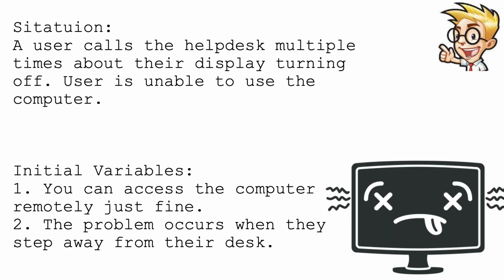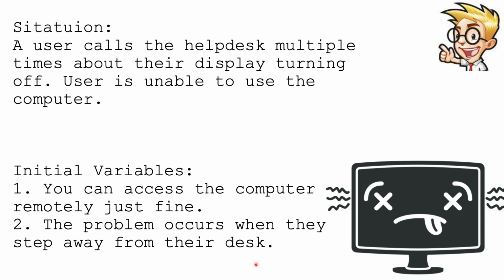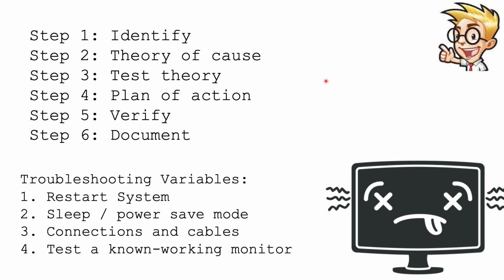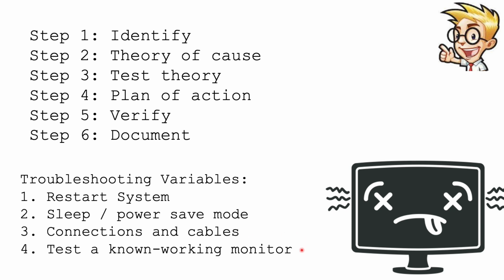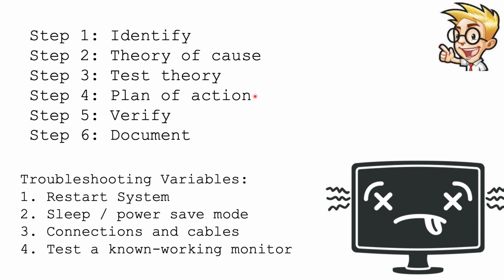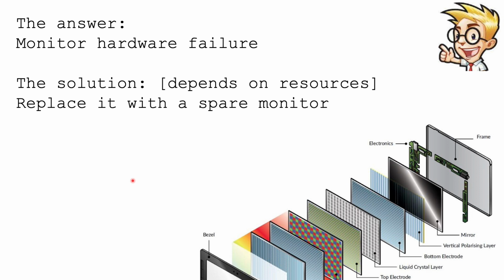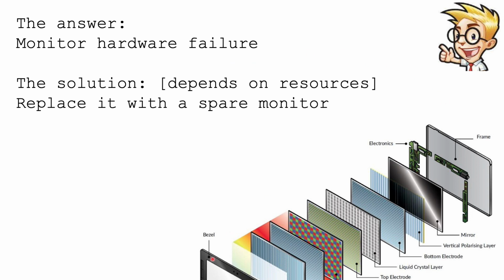My Monitor Is Cursed - Helpdesk Pop Quiz